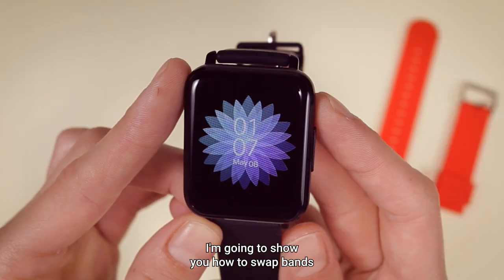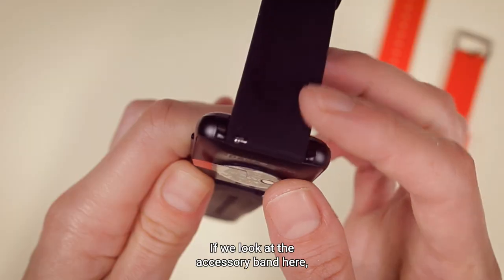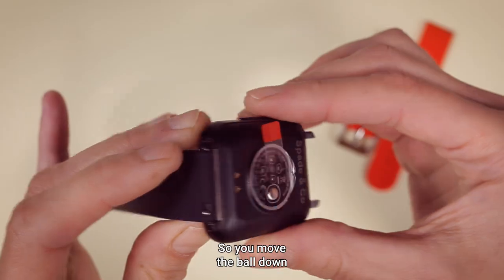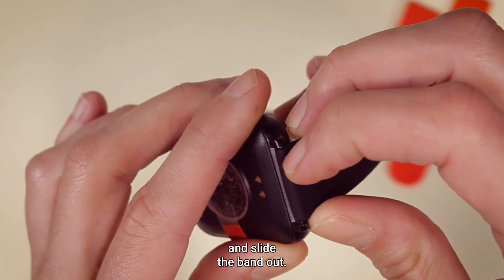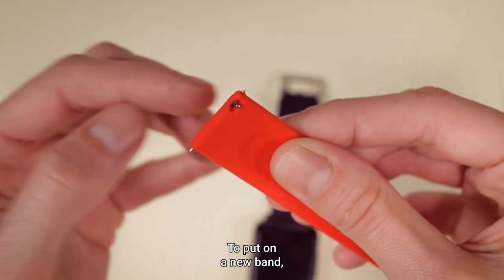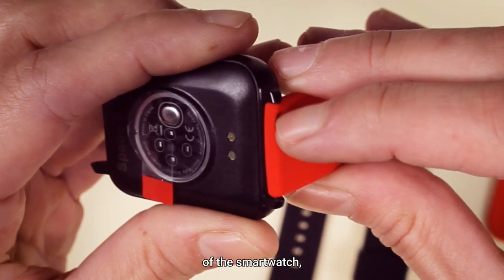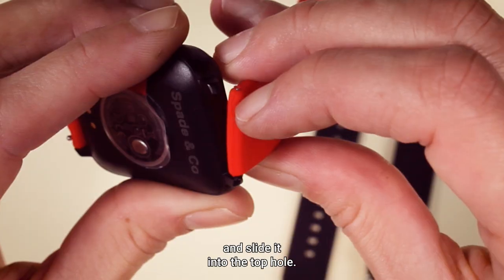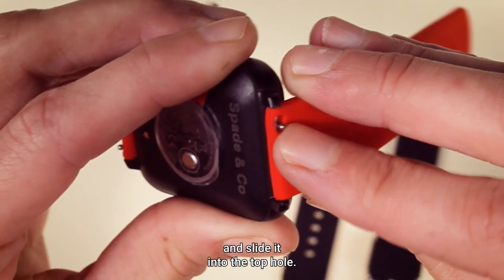How to attach bands to your Spade & Co Health Smartwatch 3